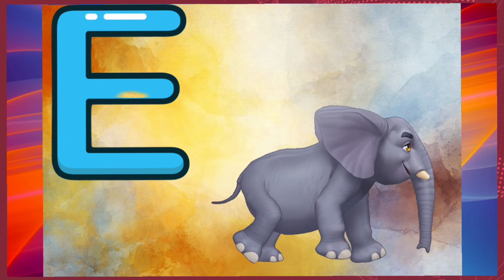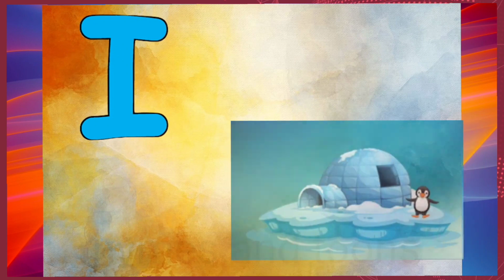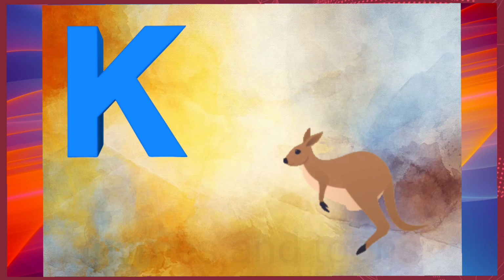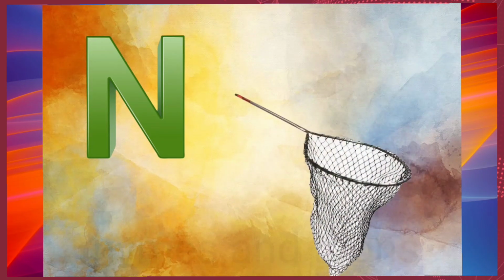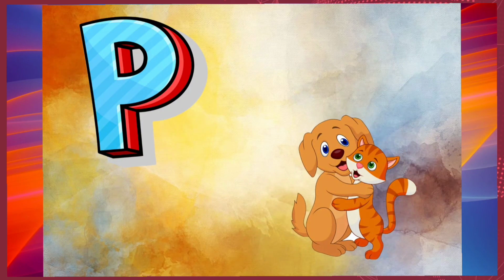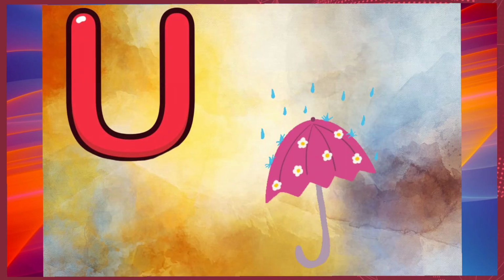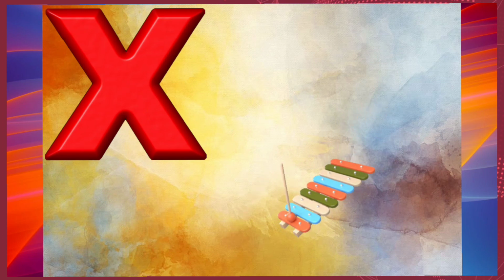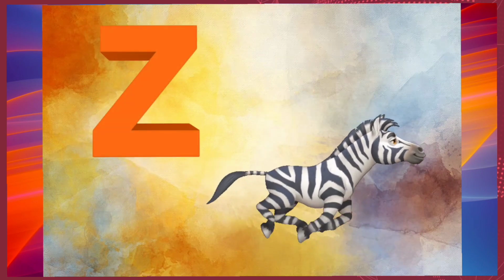A For Apple Phonic song|Nursery Rhyme|Kids Rhyme|English Kids Song|Watch and Learn.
A is for Apple Bis for Ball phonic song for kids to watch and learn

a is for apple phonic song
a for apple phonics song
phonic sounds a to z rhymes
a is for apple a a apple phonics song
a is for apple phonics song lyrics
a is for apple phonics song
a is for apple phonics song b is for ball
a is for apple phonics song b c

All copyrights reserved to @Rhymes and Toons